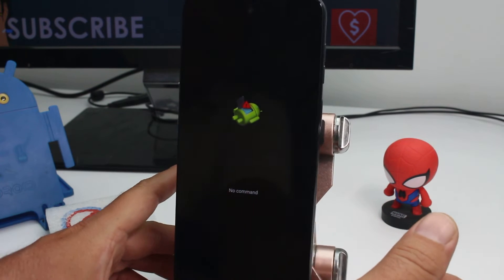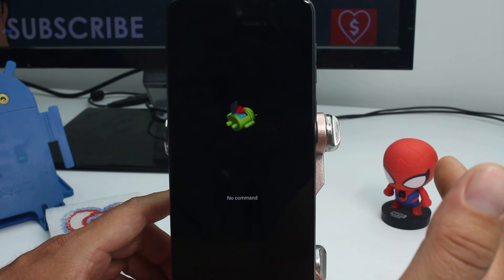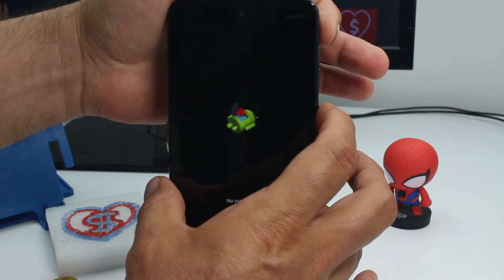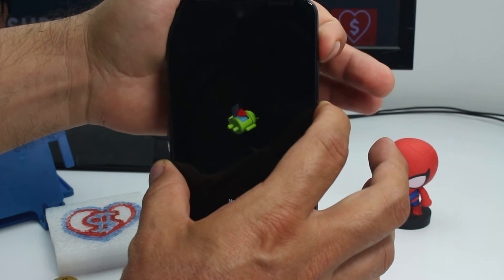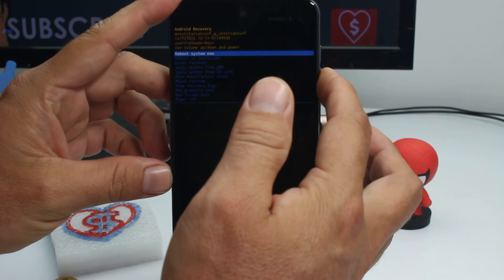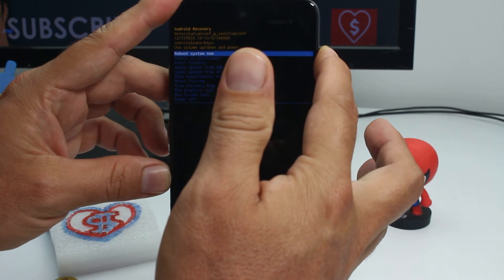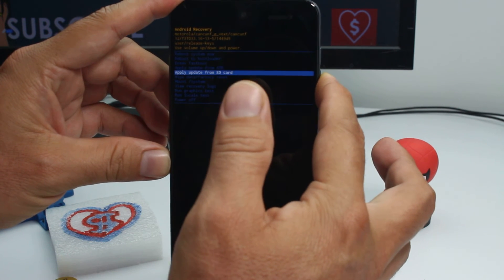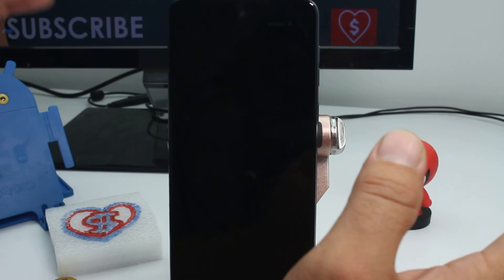how to fix the error no command android dead Motorola Moto G54 5G, G84, G73, G53, and Edge 40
Reviving Your Motorola MOTO G54 5G, G84, G73, G53, and Edge 40 Fixing the Android Dead Error: Encountering the "No Command" Android dead error on your Motorola MOTO G54 5G, G84, G73, G53, and Edge 40 can be a frustrating experience, but fear not – we have a comprehensive solution. Begin by turning off your device. Once off, press and hold the power button along with the volume up button simultaneously. After a few seconds, release the power button while still holding the volume up button. This will lead you to the recovery menu.

Resurrecting Motorola How to Fix "No Command" Android Dead Error on MOTO G54 5G, G84, G73, G53, and Edge 40: In the recovery menu, use the volume buttons to navigate and the power button to select "Wipe Cache Partition." Confirm the action, and once completed, choose "Reboot System Now." This process clears temporary system files that might be causing the error and initiates a clean boot. Your device should now restart without encountering the "No Command" error.

Unveiling Solutions Troubleshooting Android Dead Error on Motorola MOTO G54 5G, G84, G73, G53, and Edge 40: Successfully fixing the "No Command" Android dead error on your Motorola device comes with several advantages. First and foremost, your device will be restored to full functionality, eliminating any disruptions caused by the error. This troubleshooting process ensures that your device's software operates smoothly, preventing future instances of the error and enhancing overall performance. Additionally, by resolving this issue on your own, you save time and potential repair costs.

If this guide helped you resolve the "No Command" Android dead error on your Motorola MOTO G54 5G, G84, G73, G53, and Edge 40, consider subscribing to our YouTube channel for more device-related troubleshooting content.